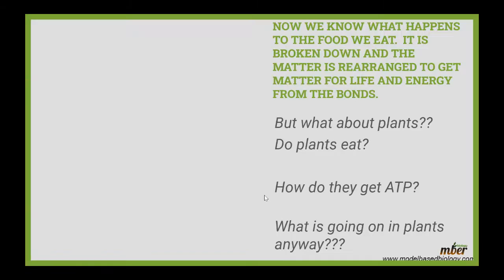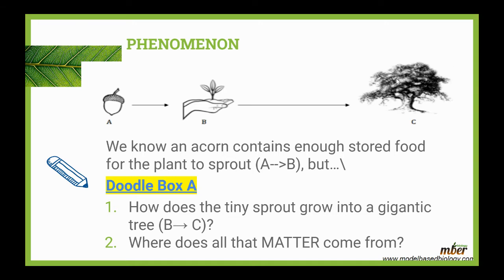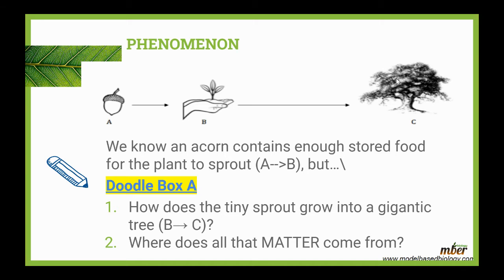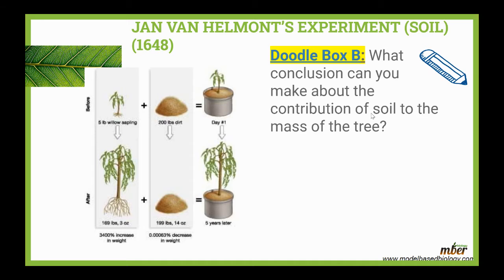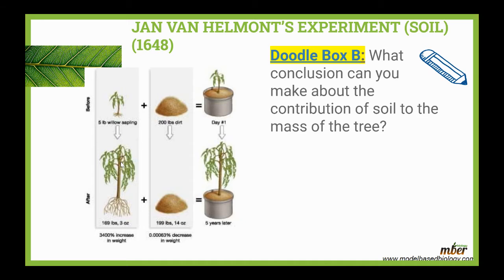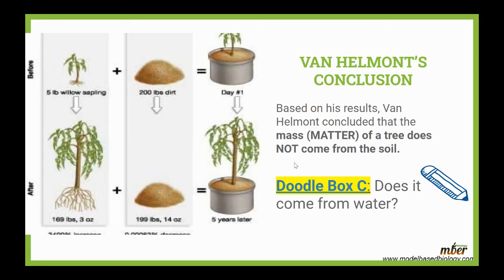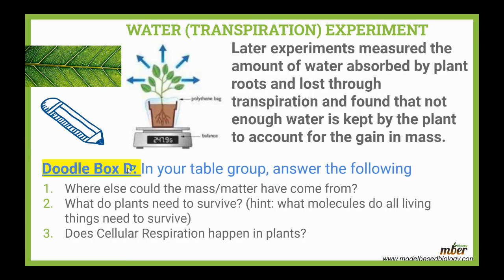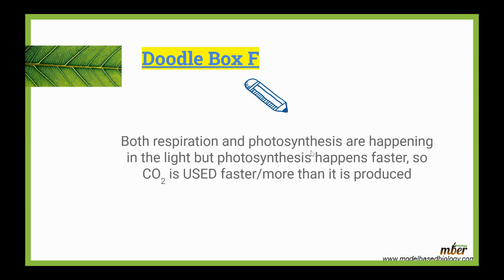Unit 9: DS 3 Lecture 1